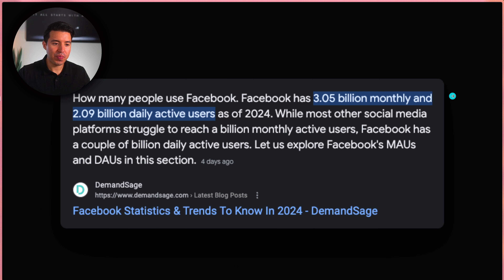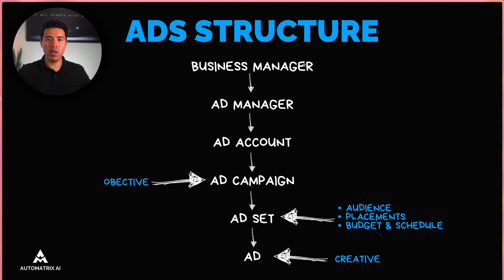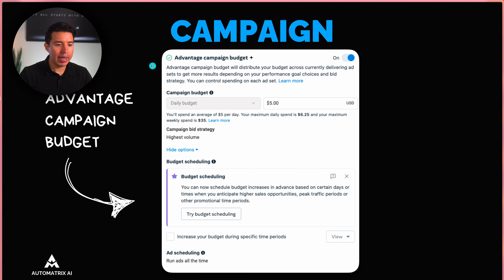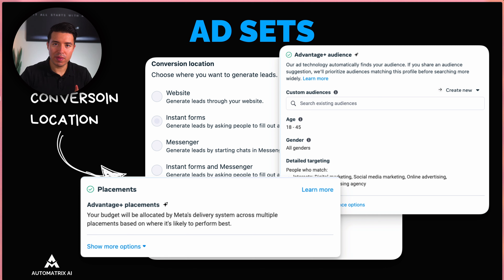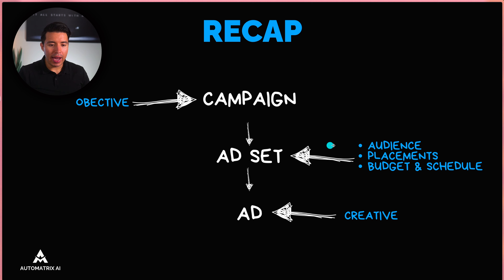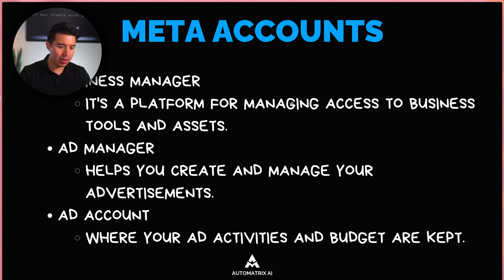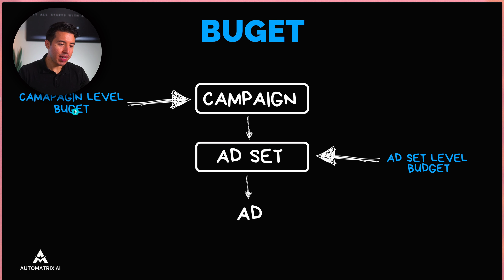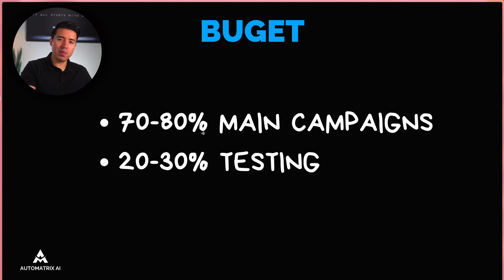Facebook Ads 101 for Beginners: Master Meta Ads in 18 Mins!